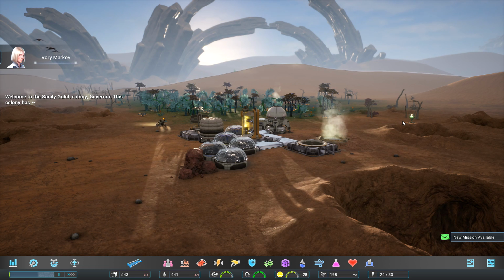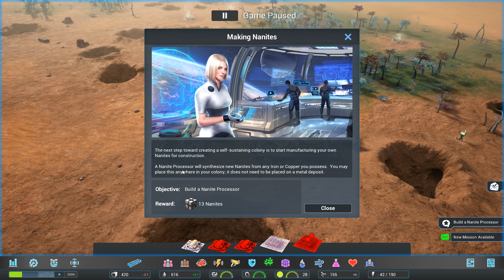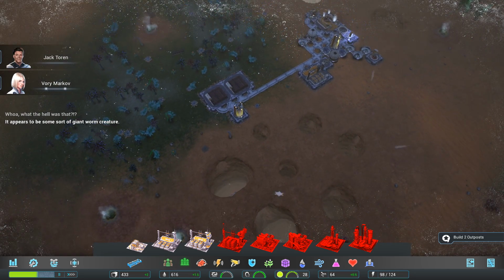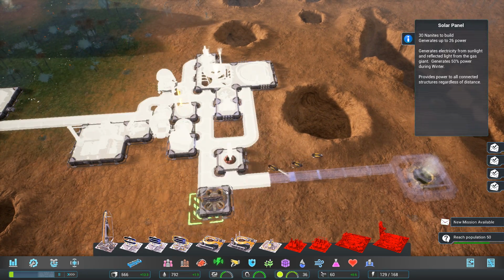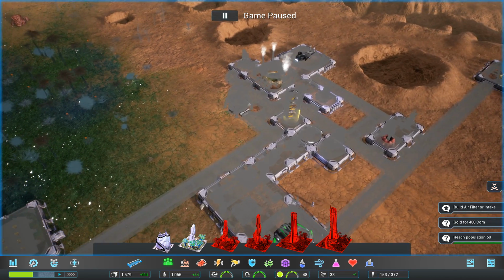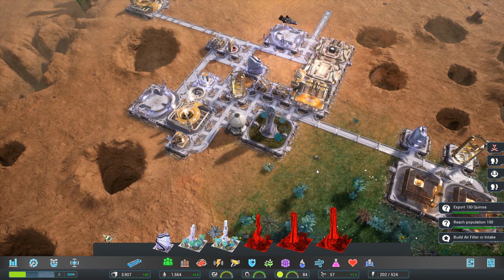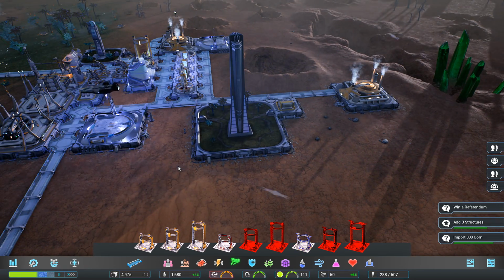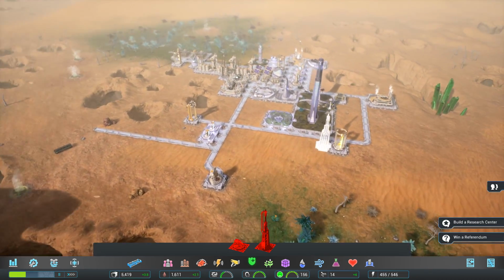Aven Colony Ep 5: The Sandworm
On to Sandy Gulch and new challenges! Including a bloody huge sandworm!

Like my videos? Help me out with a thumbs up and subscribe to stay up to date, follow me on Twitch to see all of this live, and tell me what you think down below!